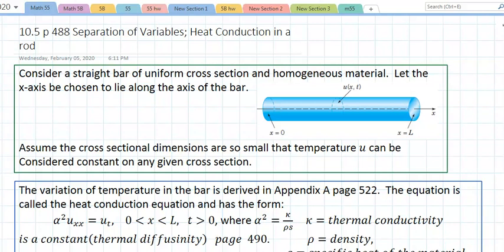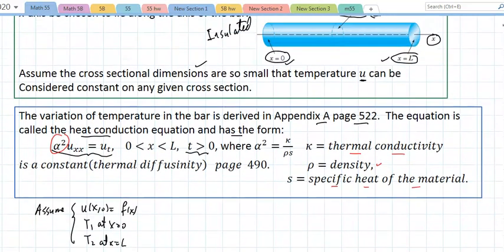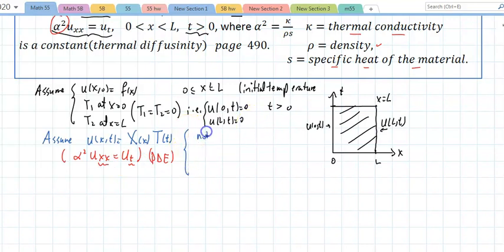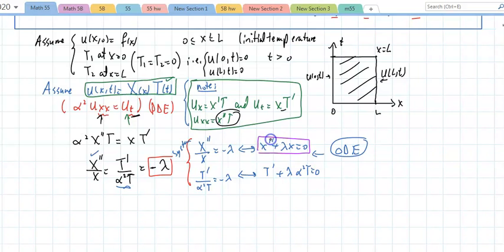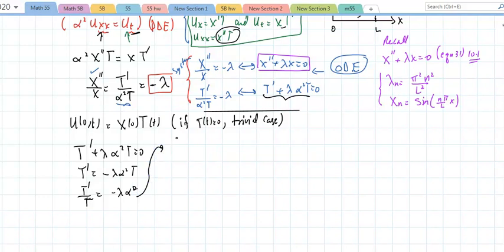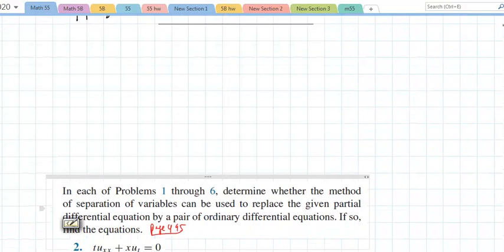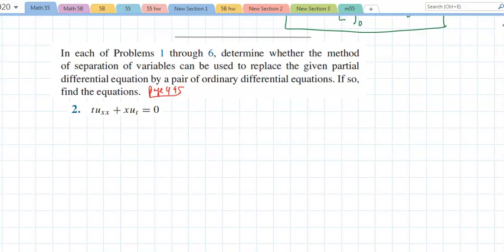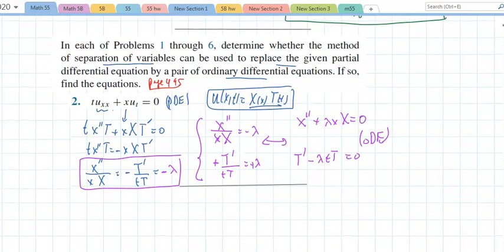Math 55 Section 10.5(1) Separation of Variables Heat Conduction in a rod